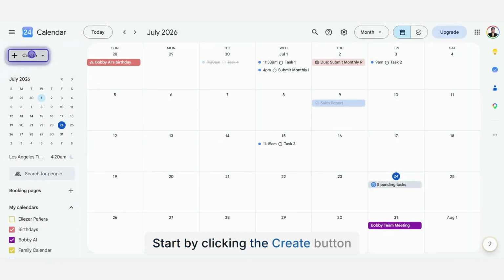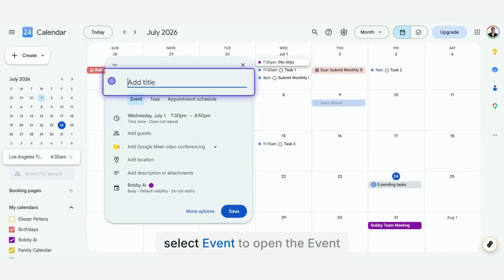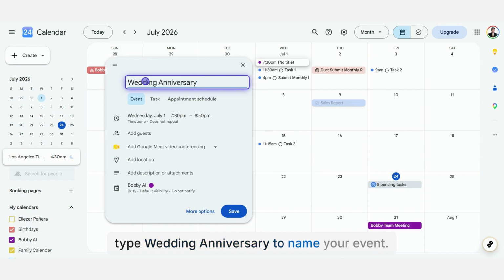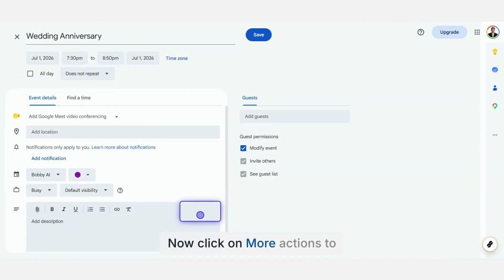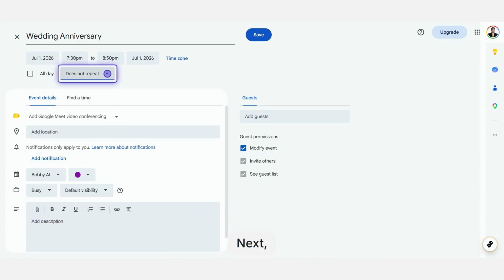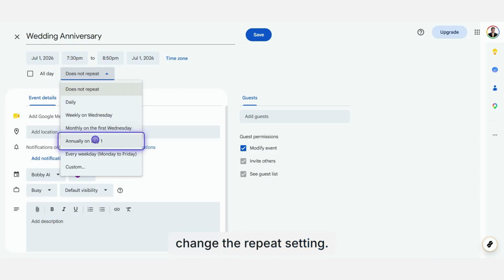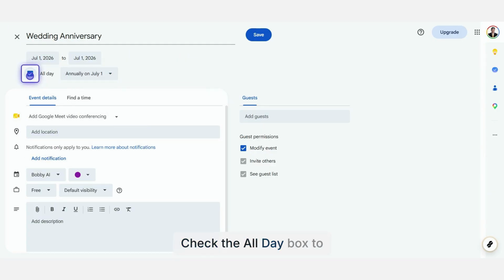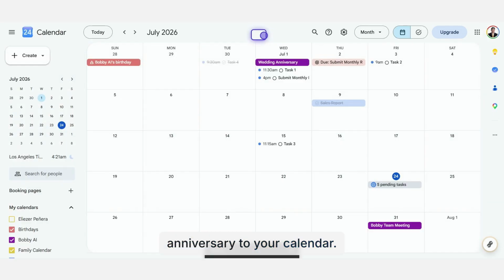How to Add Anniversaries to Google Calendar Easy Guide (Updated 2026)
In this video, we discuss how to add anniversaries to Google Calendar in a simple step-by-step guide. You'll learn to create anniversary events, set them to repeat annually, and make them all-day events so you never forget. We cover adding an anniversary to Google Calendar, setting up recurring events, and using the event creation tools.

00:00 Introduction and Overview
00:16 Creating a New Anniversary Event
00:38 Configuring Event Details and Repetition
01:02 Saving the Event